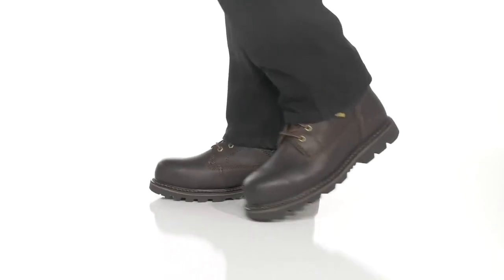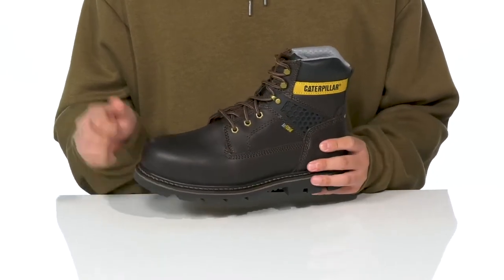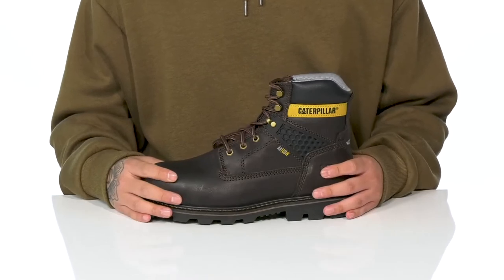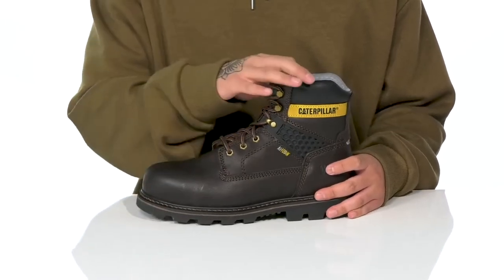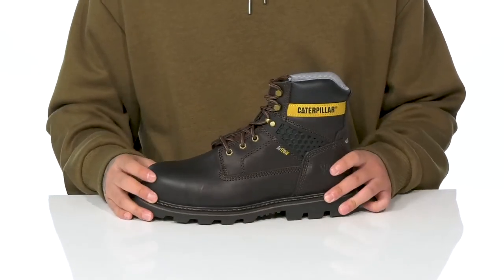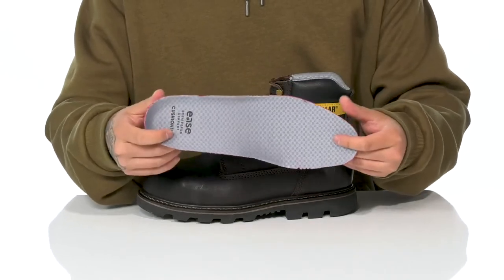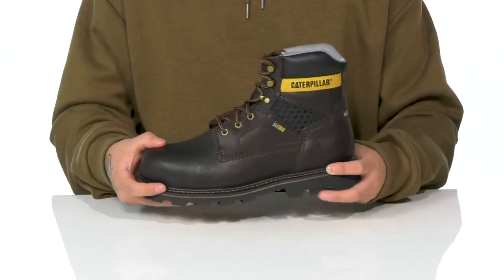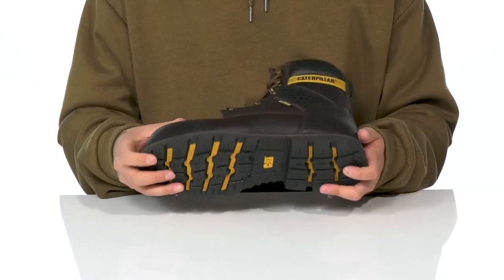Caterpillar Structure Cool CT SKU: 9607866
Combining comfort, longevity, and protection, the Caterpillar&reg; Structure Cool CT shoes have always got your back.
Carbon Composite safety toe tested by Intertek and meets ASTM F2412 Impact and Compression, ASTM F2413 EH (Electrical Hazard) safety standards.
Durable and slip-resistant rubber outsole meets ASTM F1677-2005 MARK II and SATRA Non-Slip Testing Standards for for grip on low traction surfaces.
Full grain leather upper ensures long-lasting durability.
Nylon mesh lining with Climasphere&trade; breathable insole for all-day comfort.
 Removable PU Sock Liner.
Steel Shank offers maximum support and stability.
 Electrical Hazard (EH) protects the wearer against open circuits up to 600 volts in dry conditions.
 Style numbers: 5561538 (Black), 5561536 ( Dark Brown).
Imported.